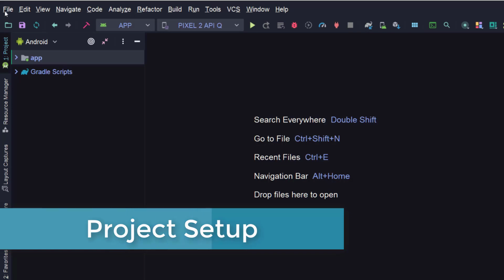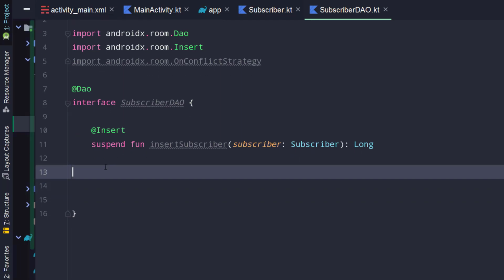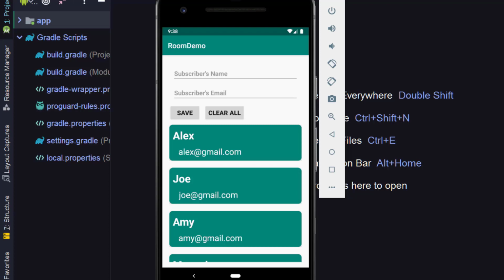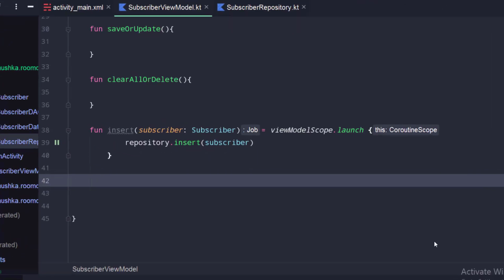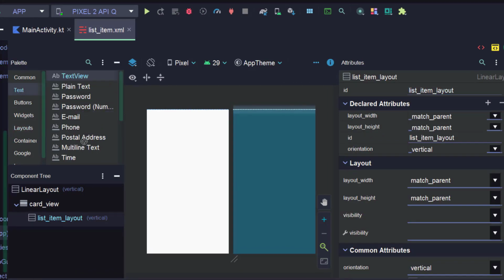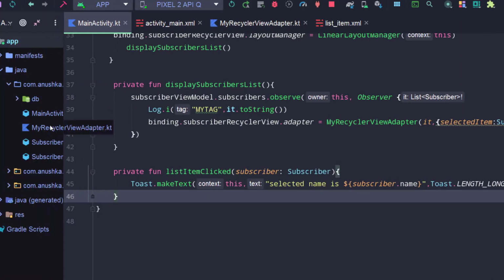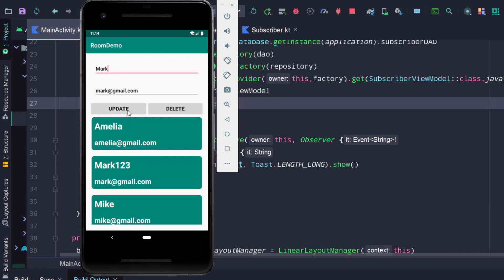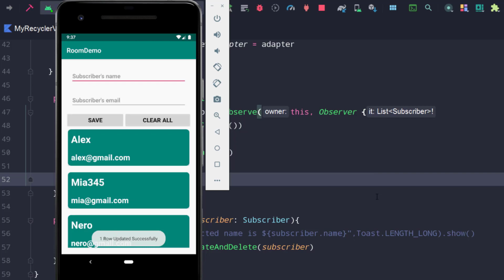Kotlin Andriod MVVM CURD APP Tutorial : Room + Coroutines + DataBinding + LiveData + ViewModel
Check my "The Complete RxJava For Android Development Masterclass" on Udemy.

Let's build a Kotlin Android CRUD app while learning Android Architecture Components(Room Data Persistence, ViewModel, LiveData, DataBinding) and Coroutines.
Project setup : 0:06
Create entity classes for Room : 5:17
Data Access Object(DAO) interface : 9:56
Room Database class : 20:23
Create a repository : 28:01
Create view : 31:46
View Model class and related modifications : 38:05
View Model Factory class : 49:18
Implement MainActivity functions : 50:23
RecyclerVIew  and related functionalities: 57:31
View messages in MVVM : 1:23:11
Veryfications : 1:30:02
Validations : 1:37:53
Improve RecyclerView : 1:42:33

Wish You All The Success